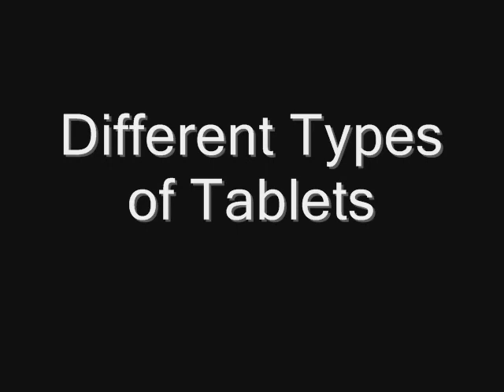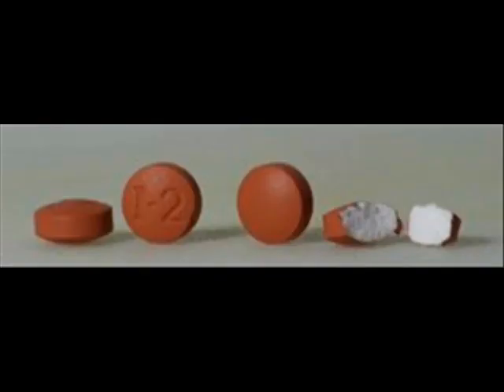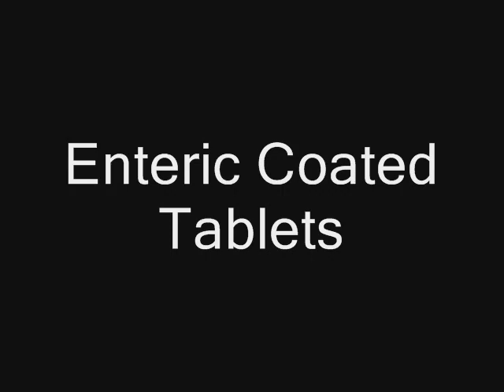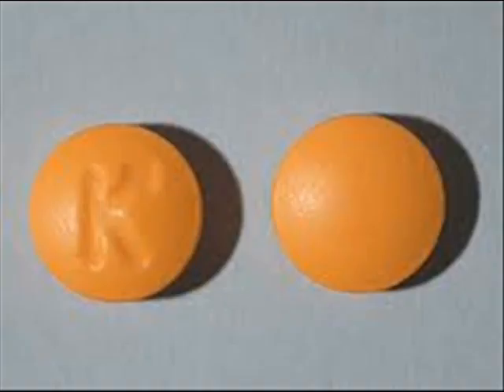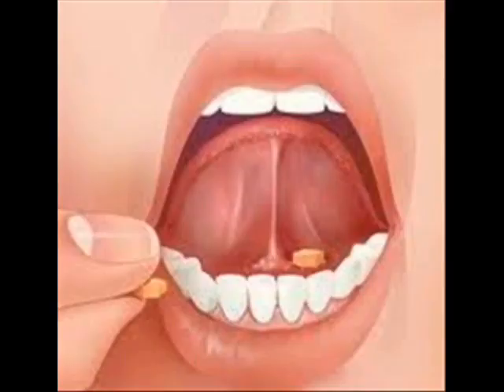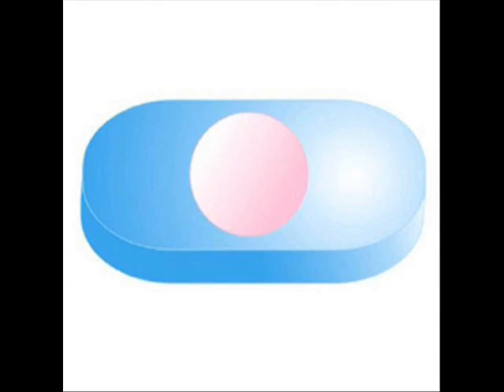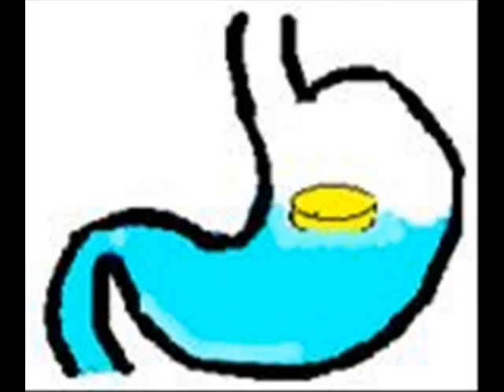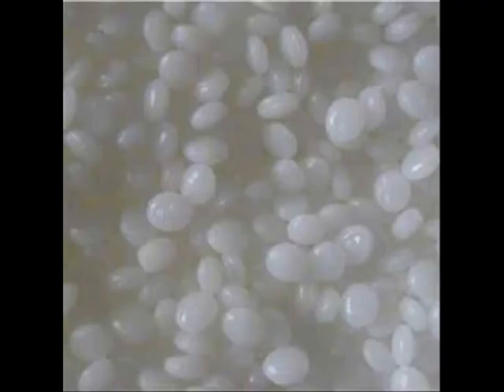Different Types of Tablets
This is a small presentation of different tablets. Comment about the video and also for any other information.